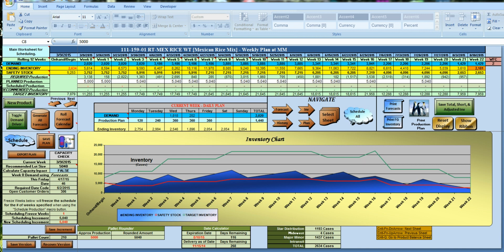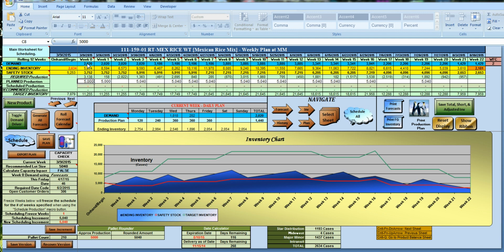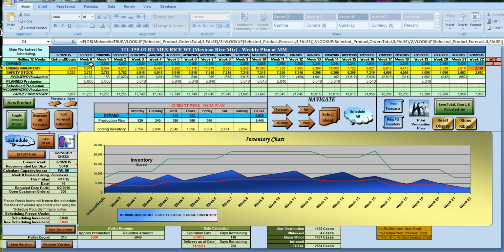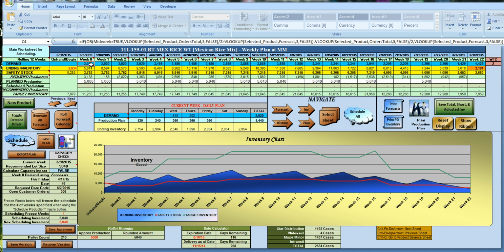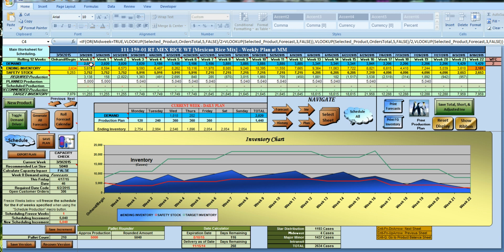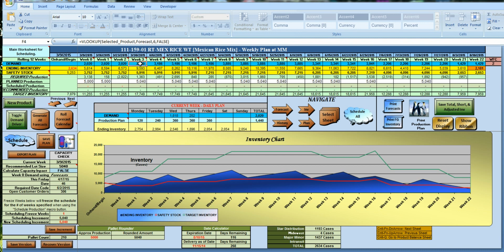Production Planning & Scheduling with Excel #4 - Demand Drivers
Supply Chain Systems Scheduler is demonstrated. Blending forecasts with customer orders is discussed and illustrated using this powerful Excel based Production Scheduling tool.